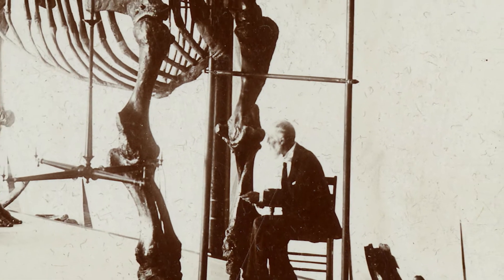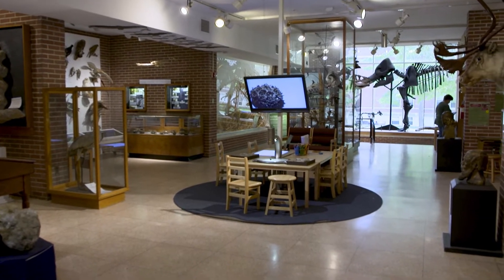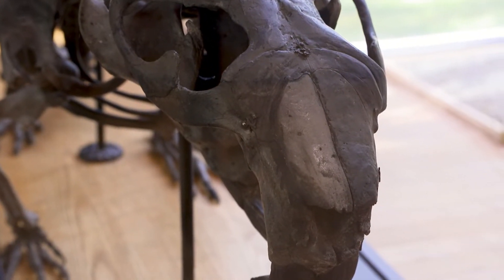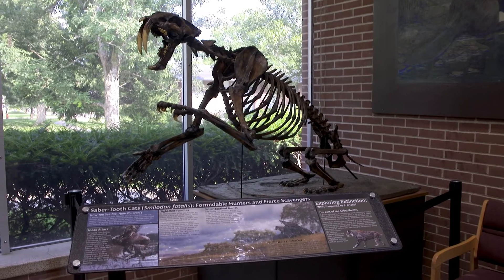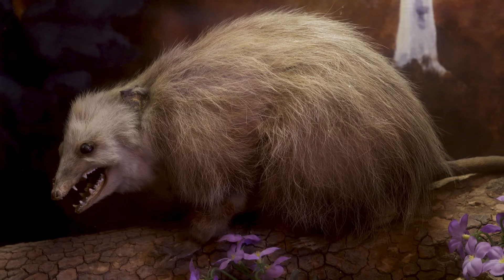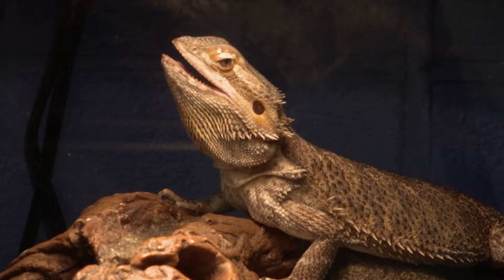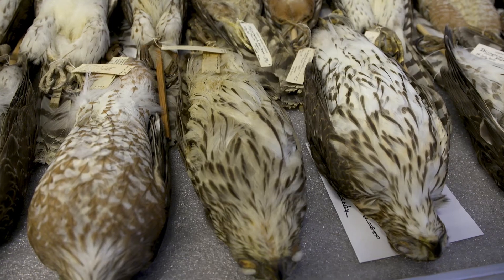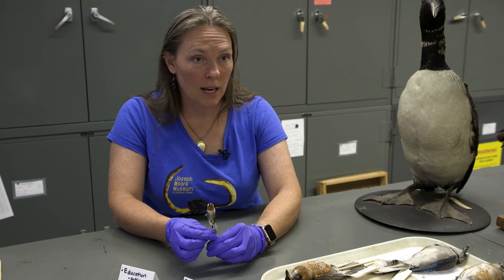Journey Indiana - Moore to Explore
For over a century the Joseph Moore Museum has been enlightening its community about the natural world. It's also a place for students to learn how to present scientific knowledge to the public.